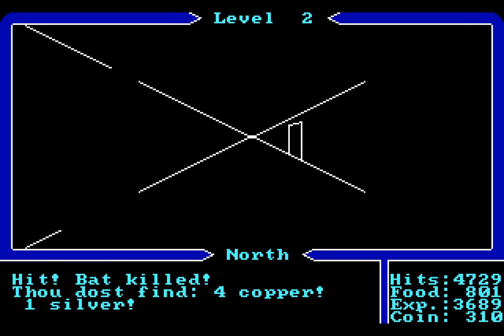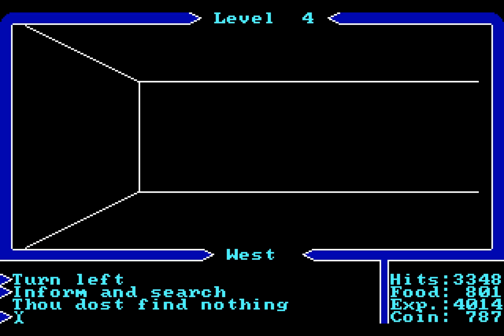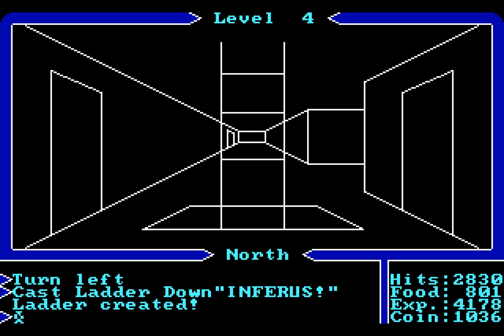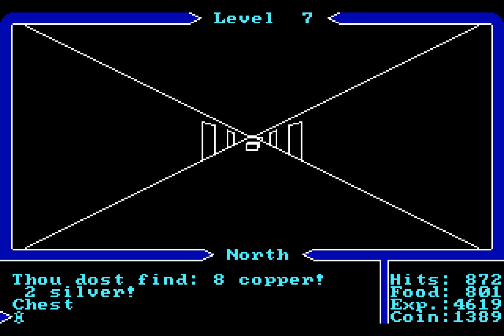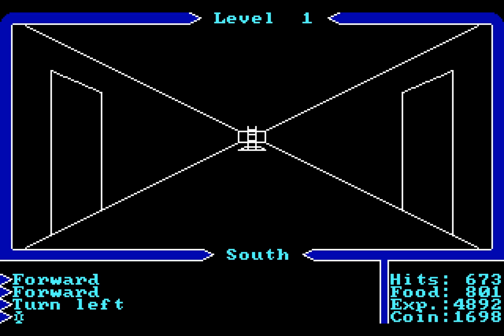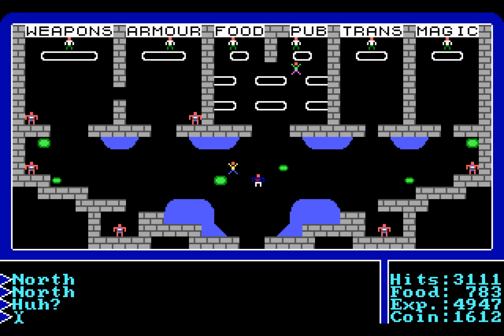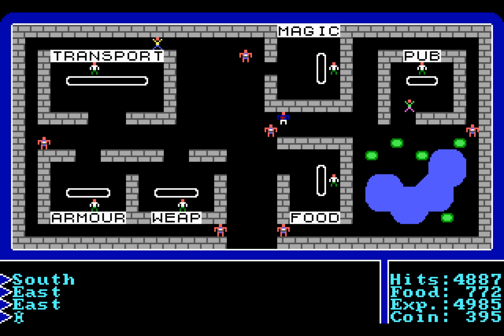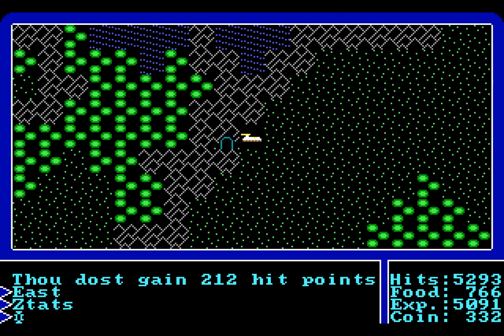Let's Play Ultima I #10: Starting the Third Quest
The third quest is very much like the other two, save that we need to head even deeper into a dungeon to find the foe we seek. This means fighting more monsters, which means more opportunities to get hurt as we descend further down into the depths. We'll also encounter new monsters, some of whom employ sneaky tactics to get up close while others have other effects as well as dealing damage to the Stranger. We'll need more health than we had before to get to the floor we want to reach and to fight our way back up.

If things get too dangerous for us however we have a more efficient way out in the form of magic spells. Each casting consumes a use of the spell and consumes no mana, making magic more like a single use item then any kind of arcane power. It's still exceptionally useful and I imagine that a wizard would have a lot of power in the early game obliterating enemies with magic missiles, but not even that kind of power can compare with zappy pew pews.

This video was recorded as part of a long recording session where I did two weeks of recording for this game in preparation for attending a funeral. As such, advise given cannot be acted upon.